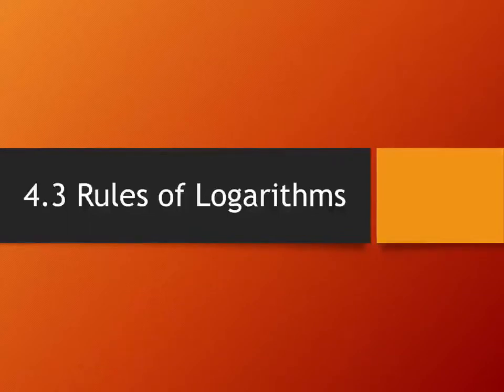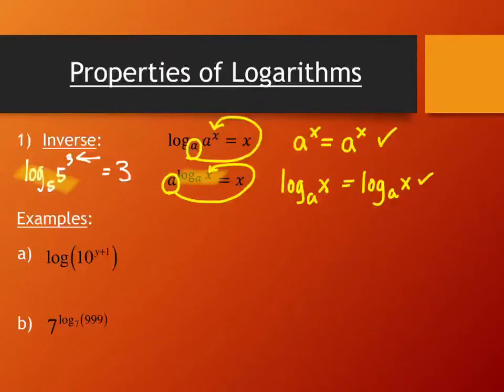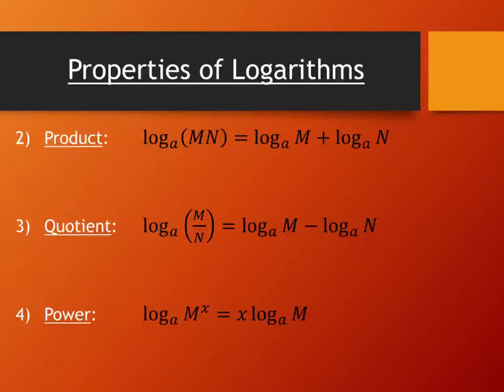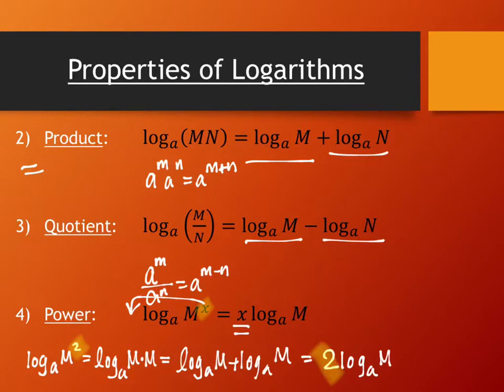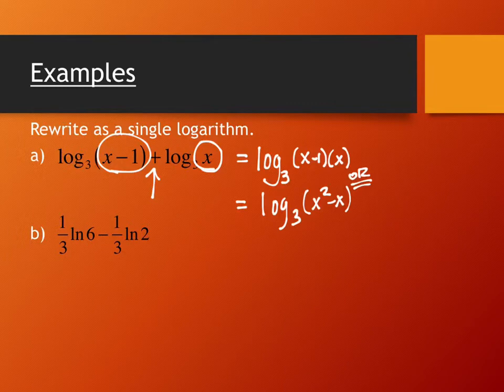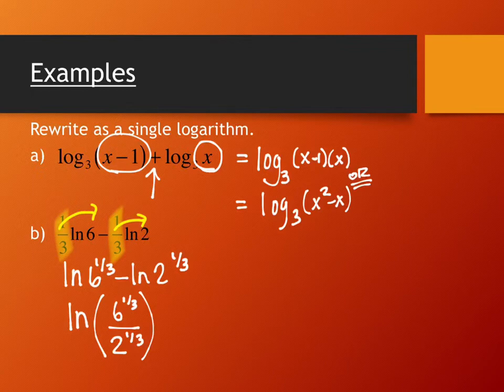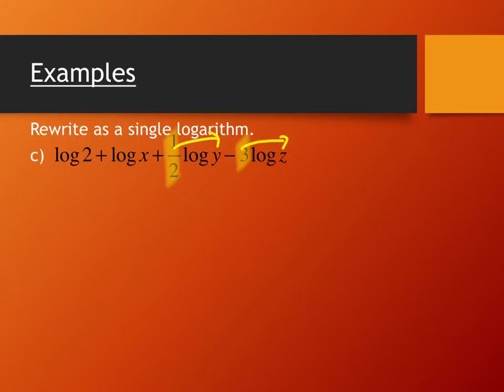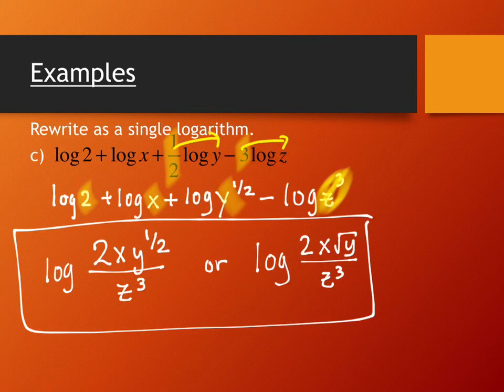4.3 Rules of Logarithms (part 1)